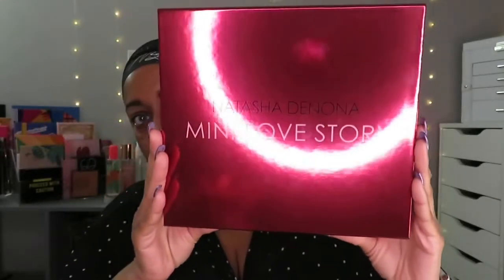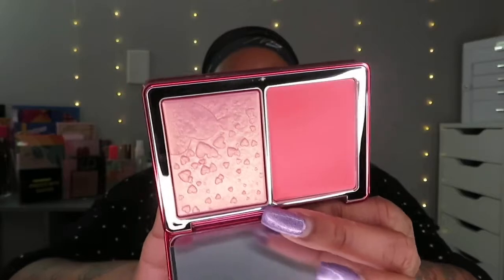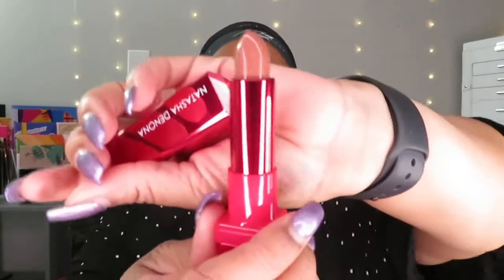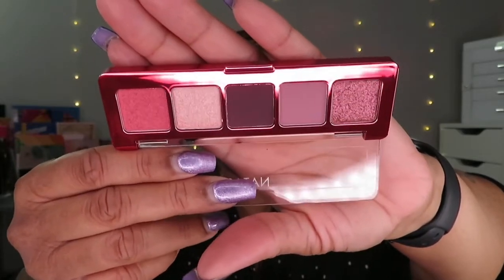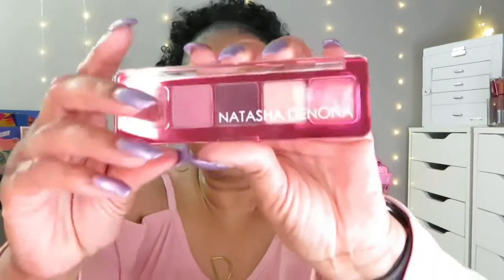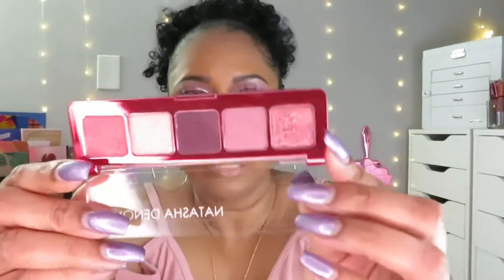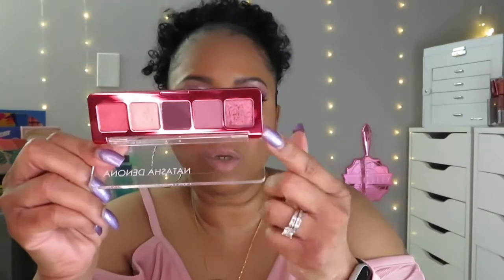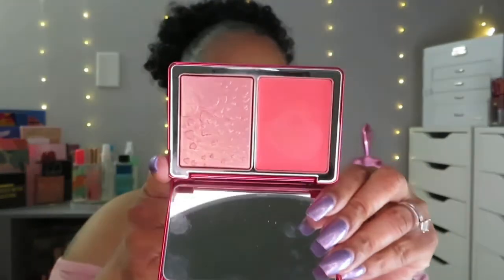Love Is Still In The Air! | Natasha Denona Mini Love Story Full Collection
Hi! Today's video is Love Is Still In The Air, Natasha Denona Mini Love Story Full Collection. In this video, I show you how I created a makeup look using all 5 colors in the mini love story palette, and the other products in the full collection. I really appreciate you taking the time to watch, it means the world to me and it helps me and my channel out. Have a great day!

CHAPTERS:
0:00 Welcome Back To My Channel
0:38 Intro To The ND Mini Love Story Collection
1:10 Unboxing ND Mini Love Story Collection Items
3:57 Channel Intro Video
4:10 Makeup Tutorial Begins
9:02 Finished Makeup Look
9:30 Final Thoughts On Makeup Collection
14:50 Thank You For Watching

EMAILS
BEAUTY & LIFESTYLE PRODUCTS REVIEW REQUESTS

WIGS & HAIR PRODUCTS REVIEW REQUESTS